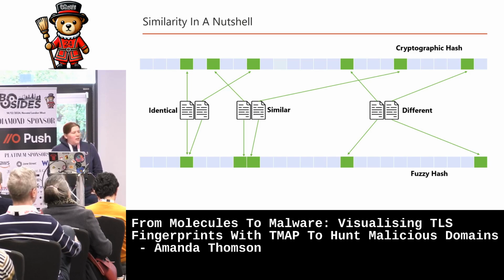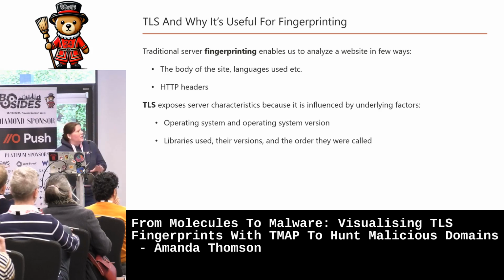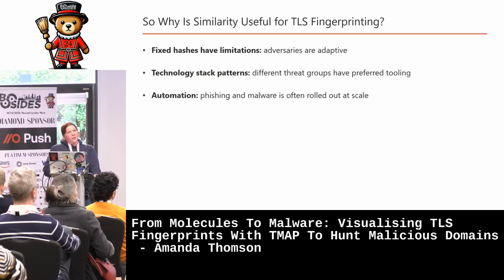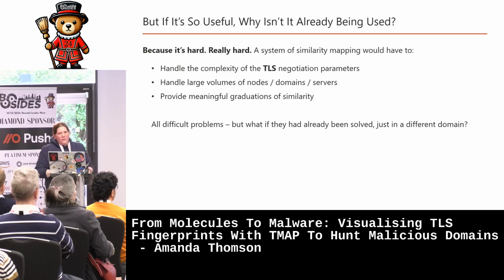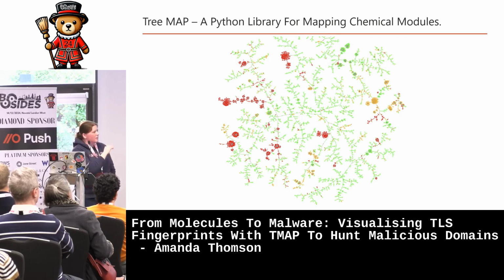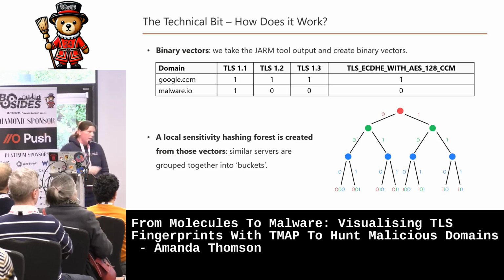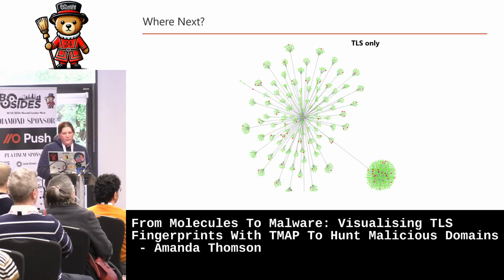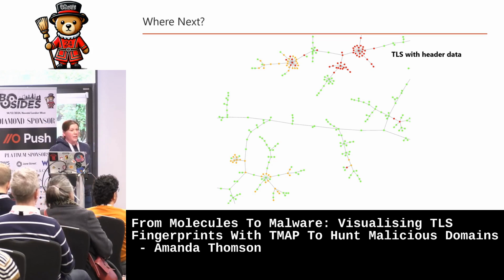Visualising TLS Fingerprints With TMAP To Hunt Malicious Domains - Amanda Thomson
Malicious domains are part of the landscape of the internet but are becoming more prevalent and more dangerous to both companies and individuals. Tracking, blocking and detecting such domains is complex, and very often involves complex allow or deny list management or SIEM integration with open-source TLS fingerprinting techniques. Many fingerprint techniques such as JARM and JA3 are used by threat hunters to determine domain classification, but with the increase in TLS similarity, particularly in CDNs, they are becoming less useful. This presentation demonstrates how we can adapt and evolve open-source TLS fingerprinting techniques with increased features to enhance granularity, and to produce a similarity mapping system that enables the tracking and detection of previously unknown malicious domains. This is done by enriching TLS fingerprints with HTTP header data and producing a fine grain similarity visualisation that represented high dimensional data using MinHash and local sensitivity hashing. Influence was taken from the Chemistry domain, where the problem of high dimensional similarity in chemical fingerprints is often encountered.